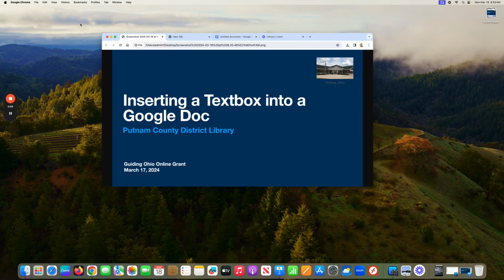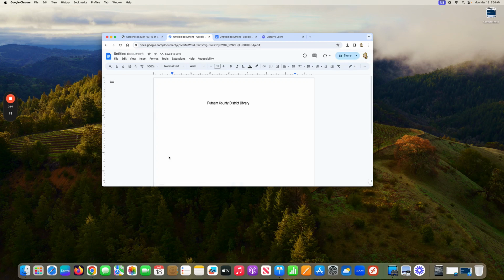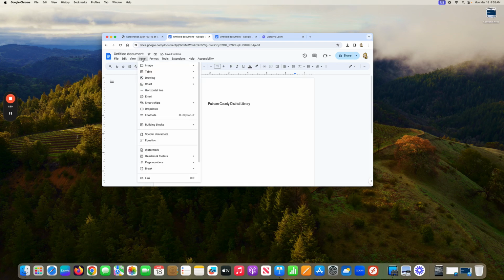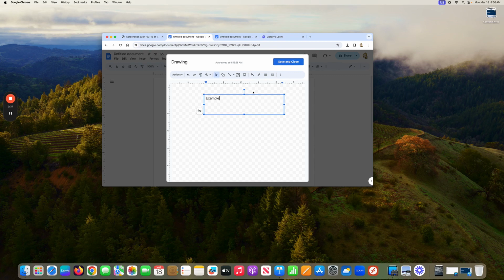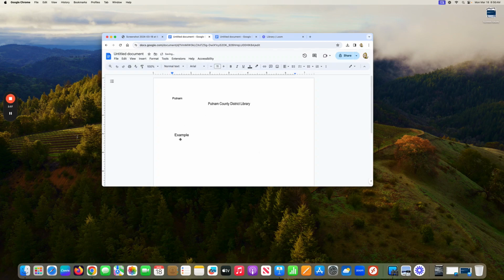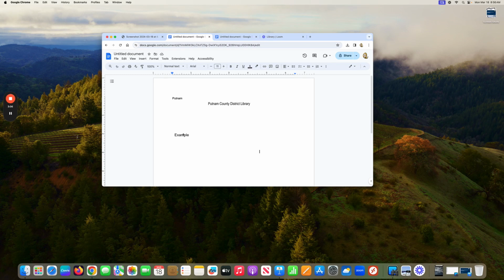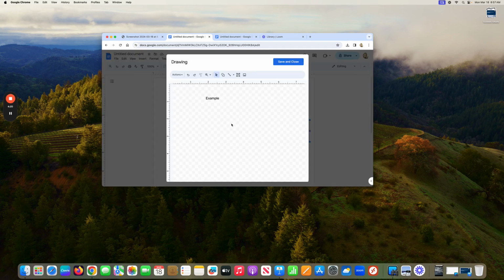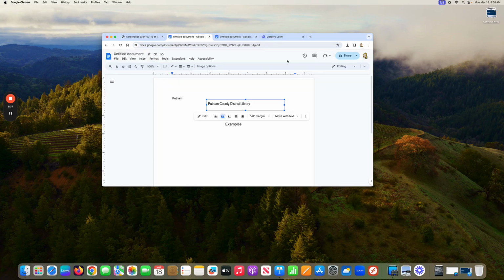Adding a Textbox to a Google Doc 18 March 2024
This video will show you how easy it is to add a textbox to a Google Doc.  Moving text around on the page is easy to do if you use Google Draw and you add it into your Doc. The options of text box may not be available in the Insert drop down but it can be found in Drawing.  Watch and see!